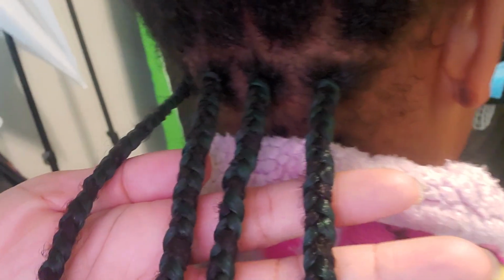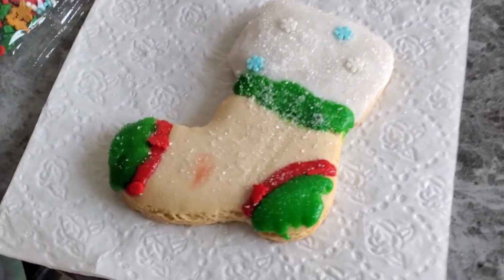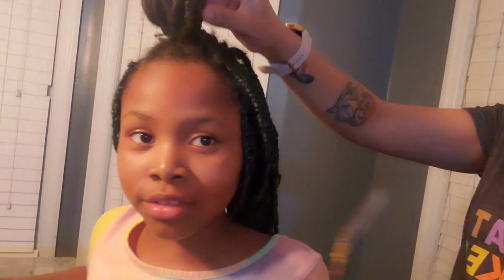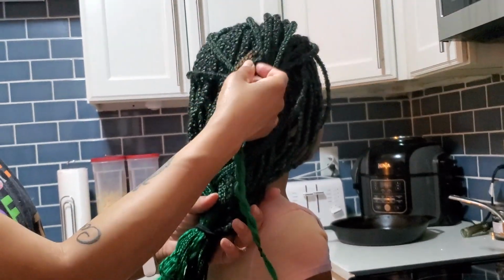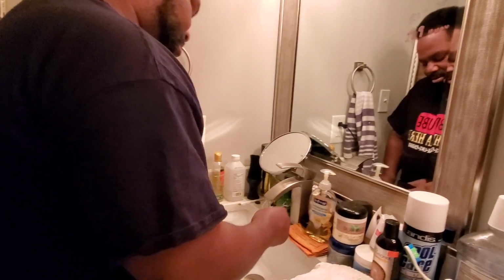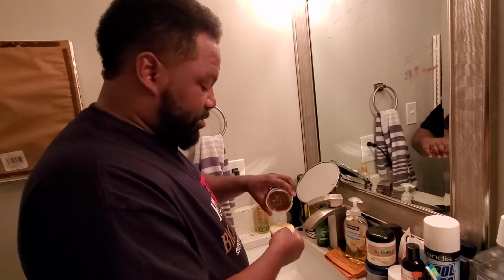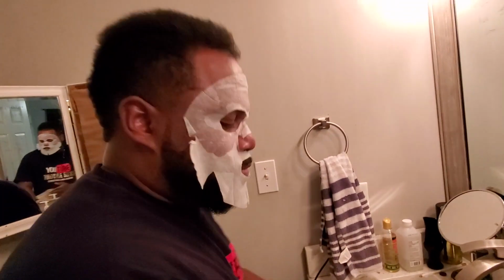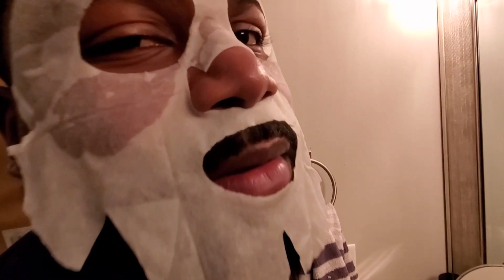Daily Vlog | Self Care Day